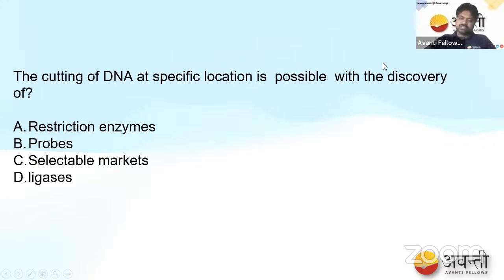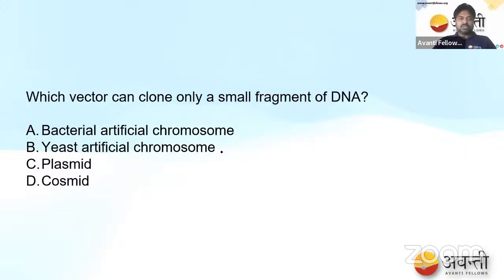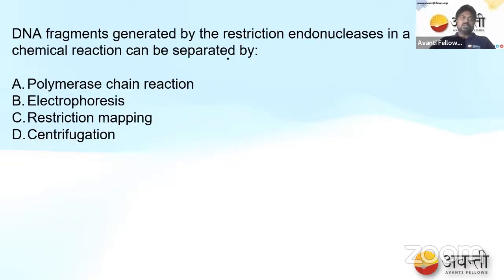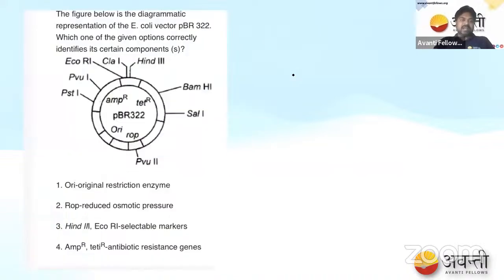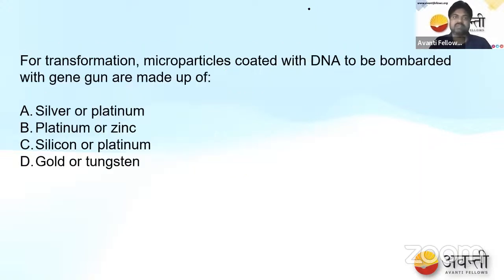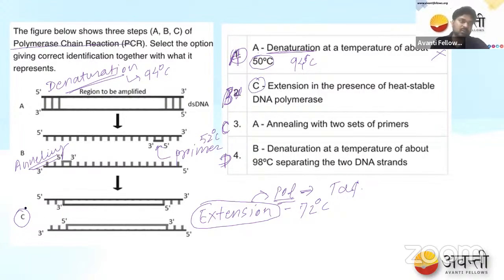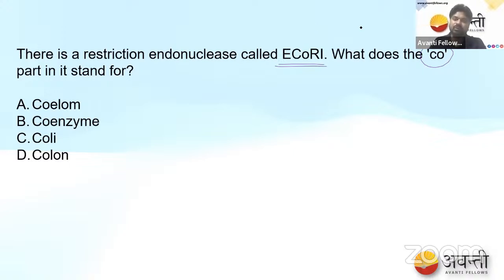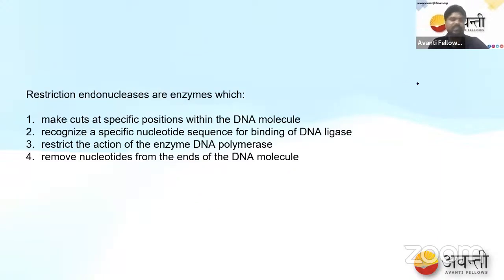21 October_2023 _Biotechnology: principles and processes PYQ _Part 1